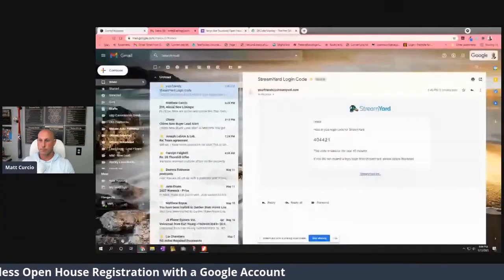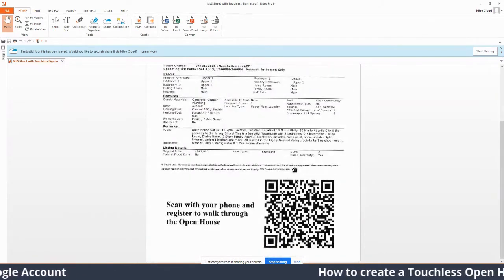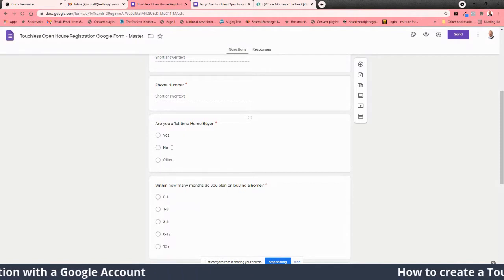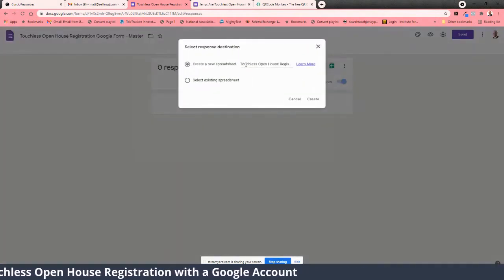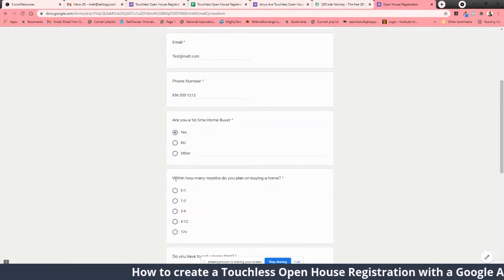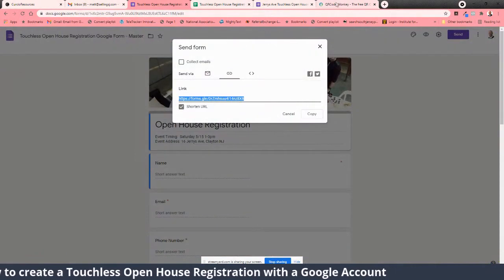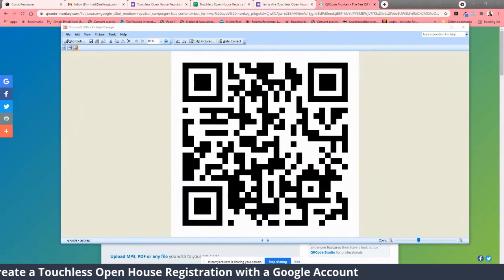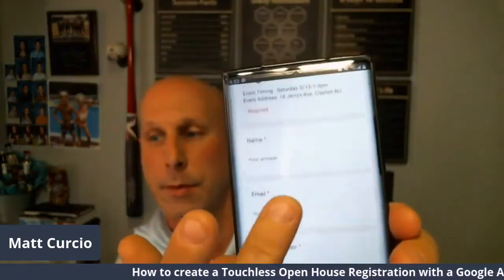How to create Touchless Open House Registration with a Google Account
Learn how to streamline your open house registrations with a touchless solution! In this tutorial, I walk you through creating a Google Forms-based system to collect visitor details seamlessly. From generating QR codes to integrating with spreadsheets, it’s all covered step-by-step. Watch and transform your open house process today! 🏡
0:00 – Introduction
0:14 – Overview of the process
0:46 – Creating a Google Form
1:27 – Generating a QR Code
4:55 – Testing the system with a phone
7:28 – Real-world example & recap
Have questions or need help? Drop them in the comments! Let’s elevate your real estate game together. 💬